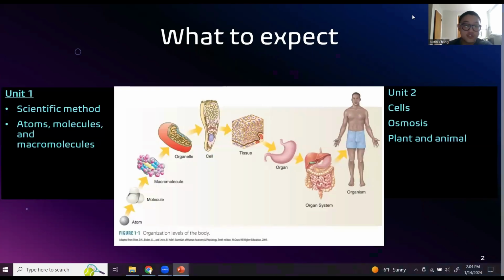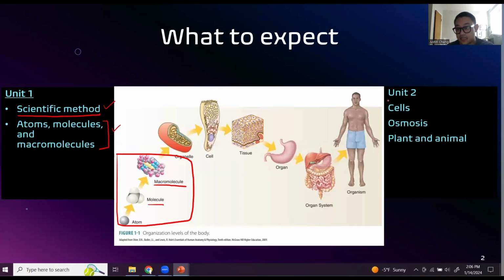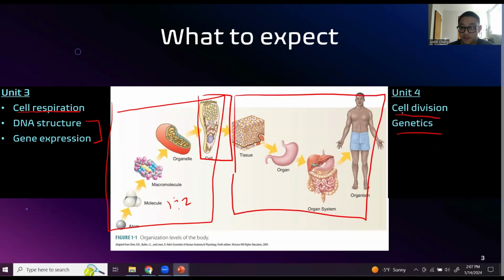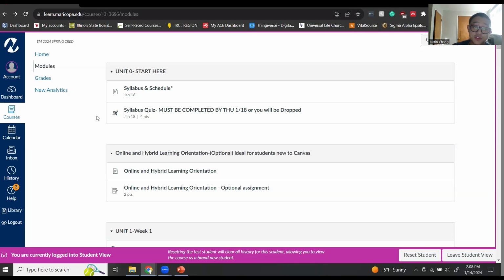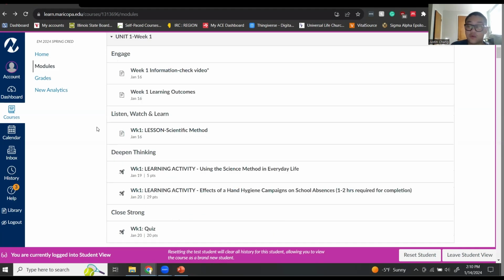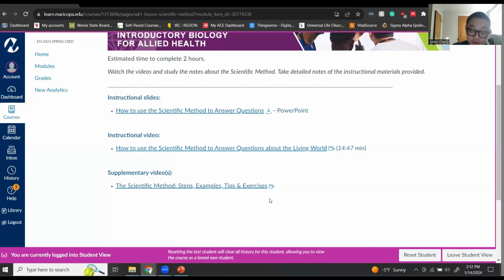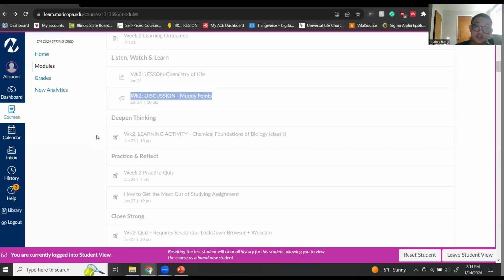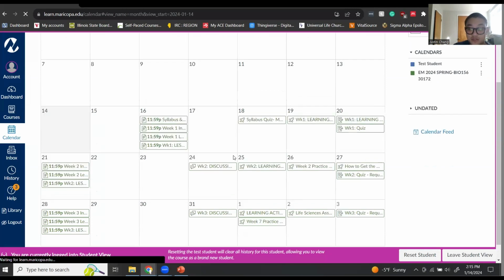Welcome to Bio 156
1) What is BIO156 about?
2) How to navigate BIO156?